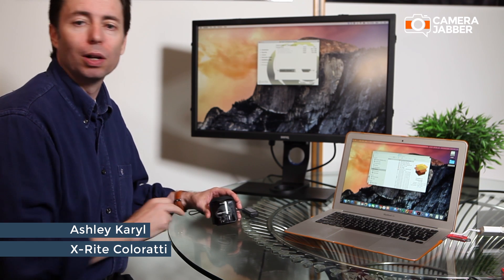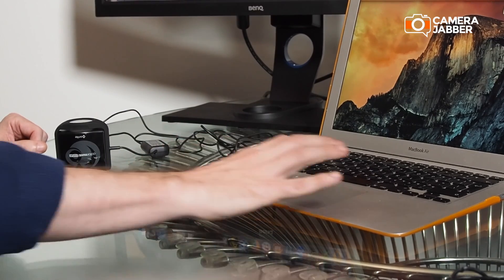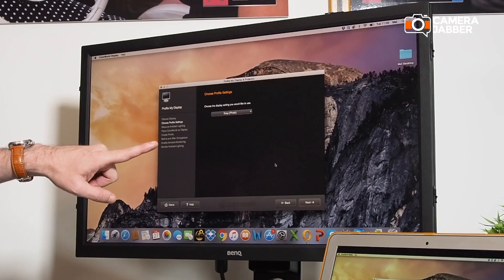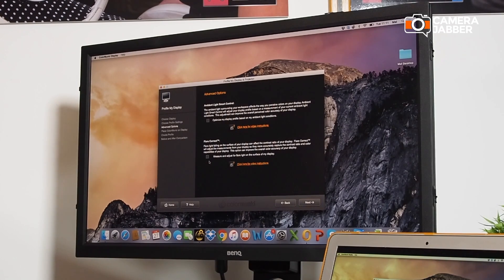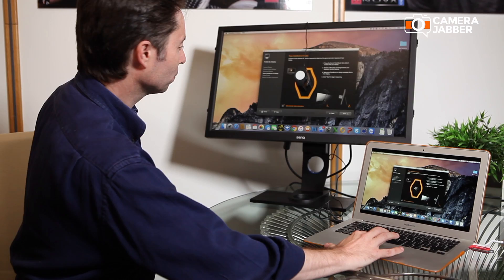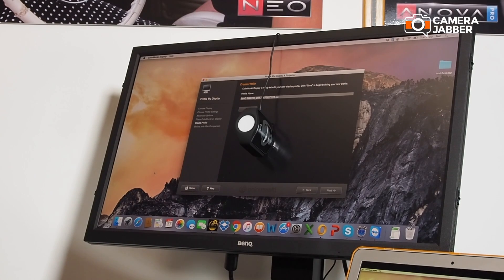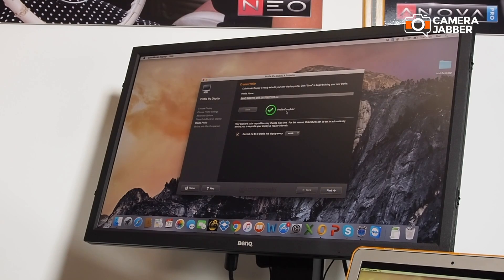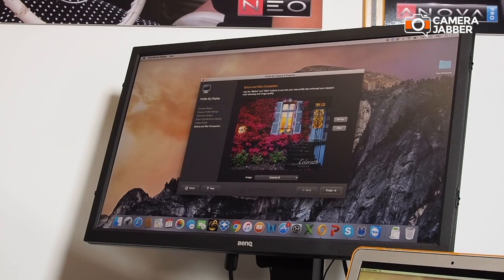ColorMunki Display product tour with Ashley Karyl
Monitor calibration is something that every photographer should do. However there's always been a sense of mystery around the hardware monitor calibrators in how they work and what you actually need.

Ali Jennings caught up with X-Rite Coloratti Ashley Karyl to find out a little more about X-Rite's entry level monitor calibration device and how to get started.